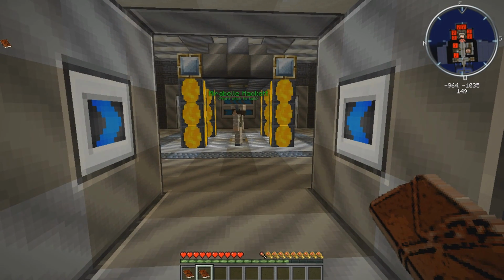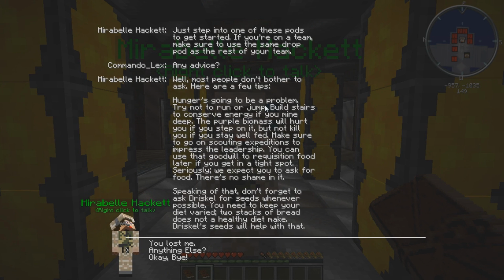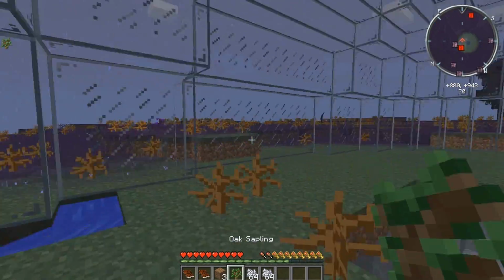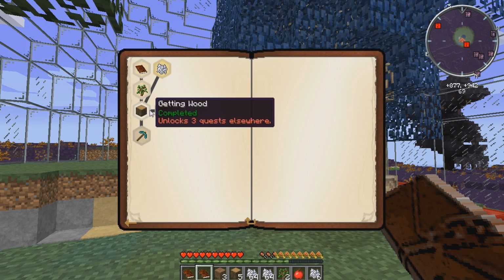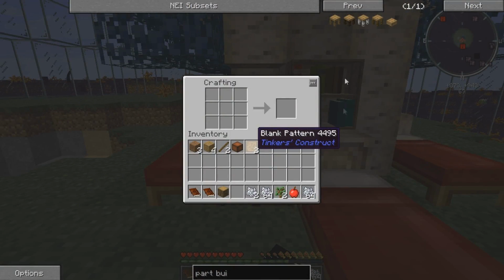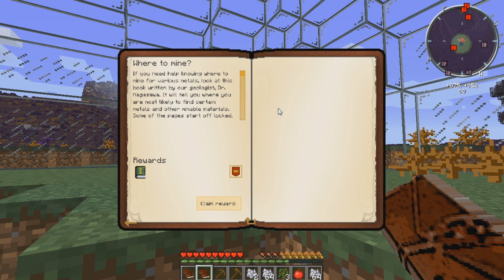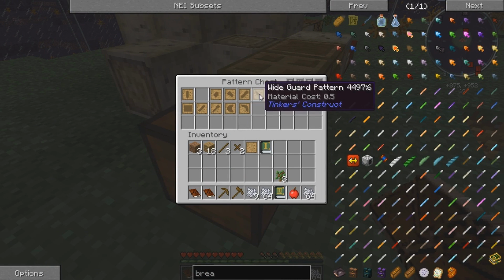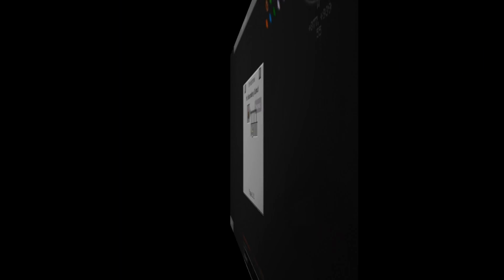BlightFall - Episode 1- Where are my hoes!!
Join Commando Lex as he fights the back the purple menace in a new series called Blightfall!

Leave a comment tell us how we are doing.